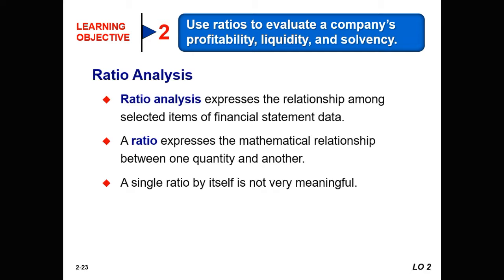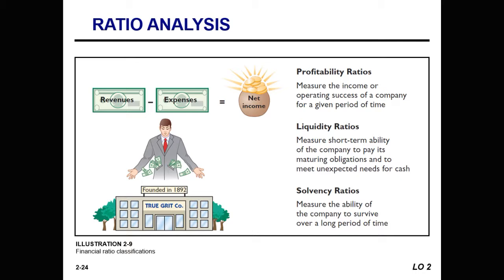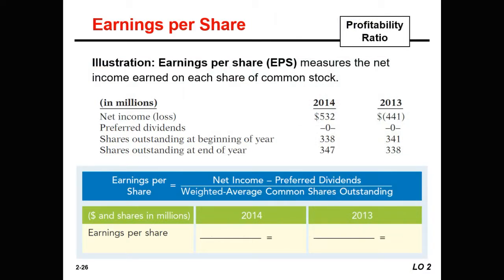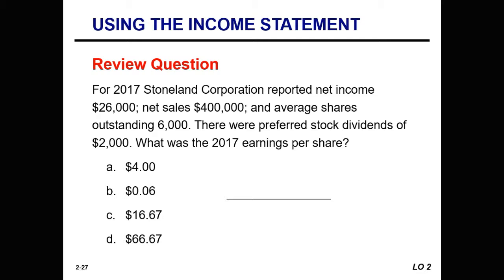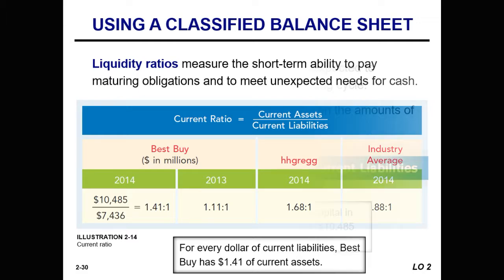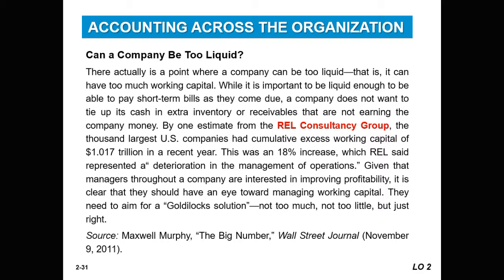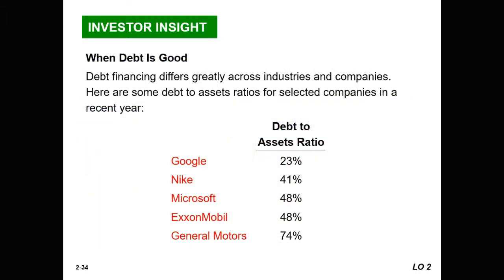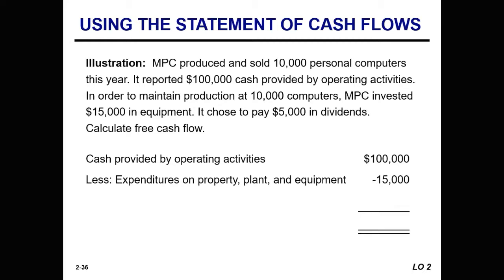Ratio Analysis Basic Concepts